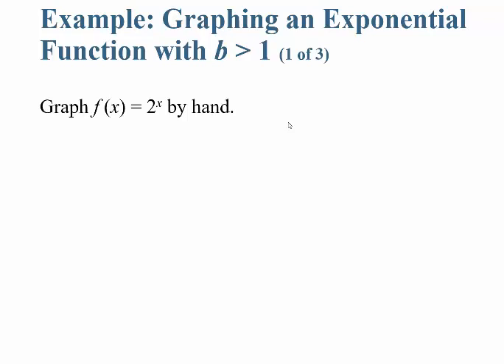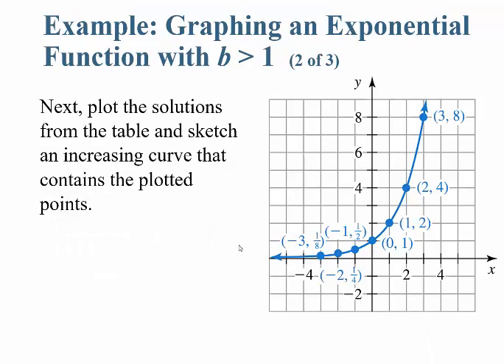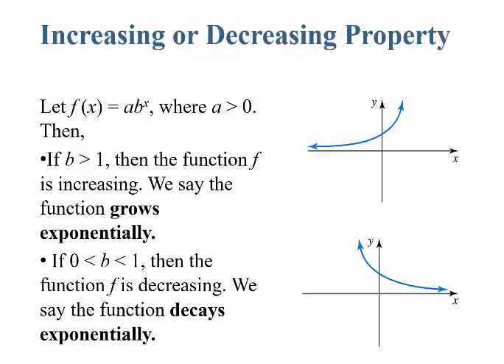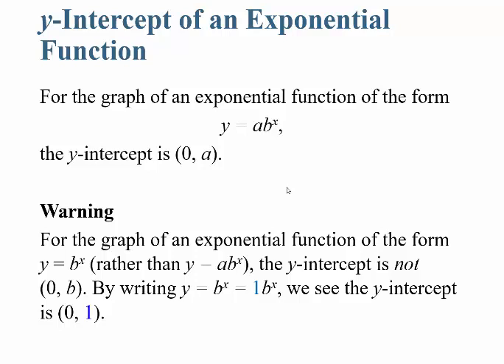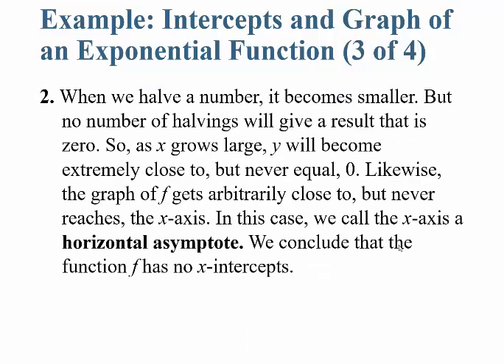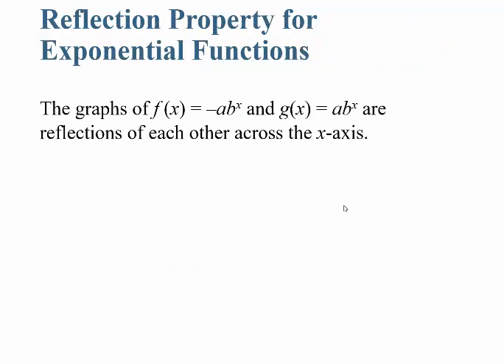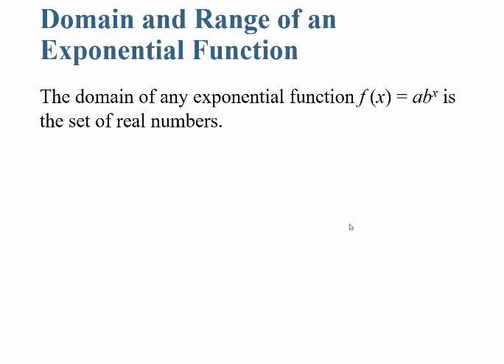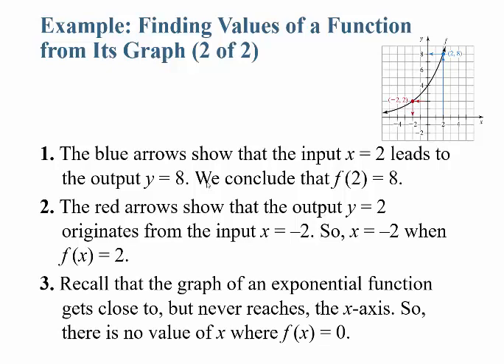MATH130 Section 4.3 Lecture Video